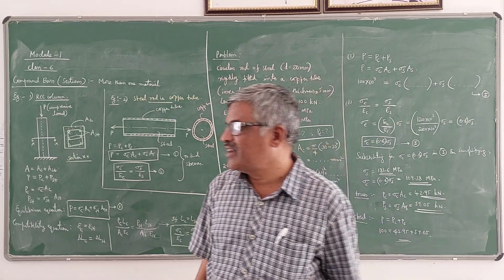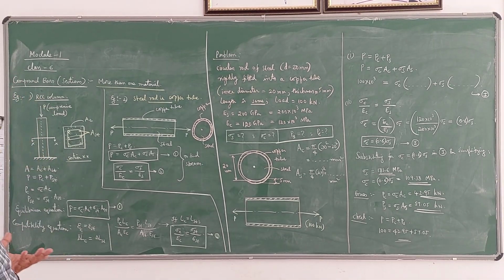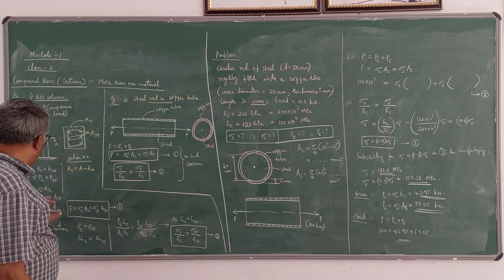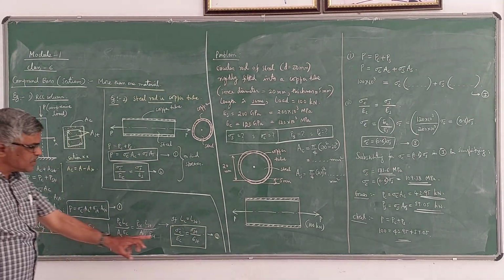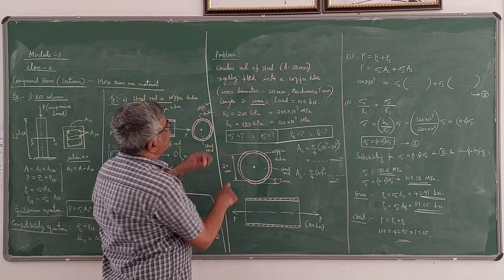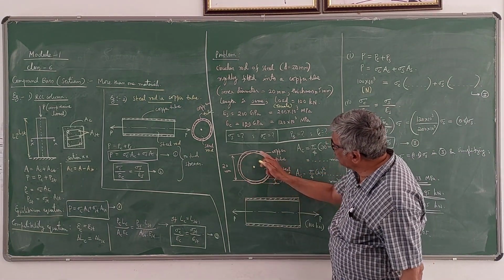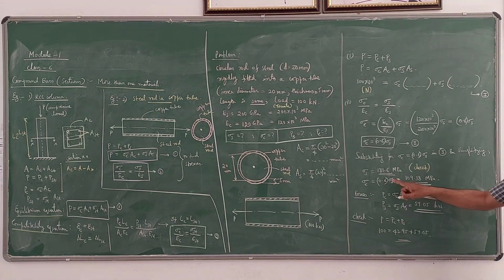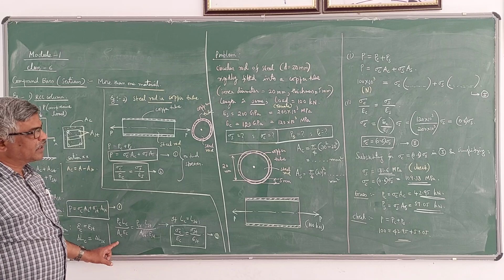SOM MOD 1 VC 6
Problems on Compound bars.